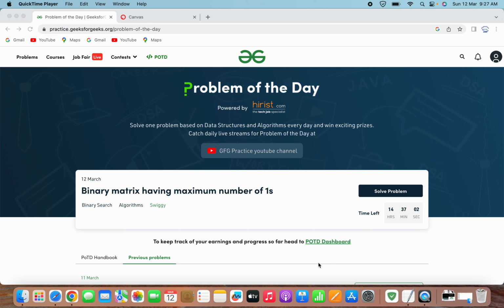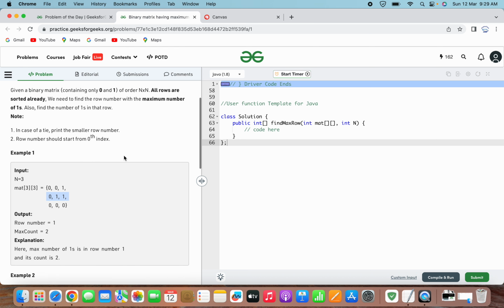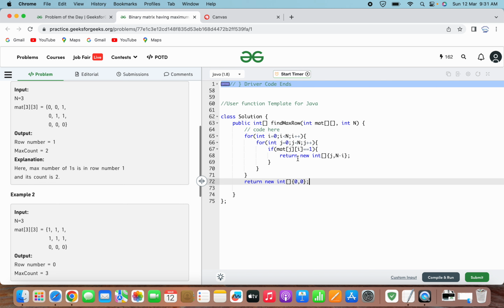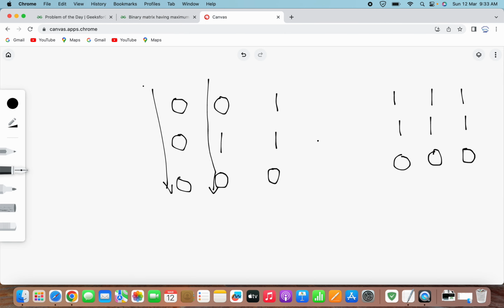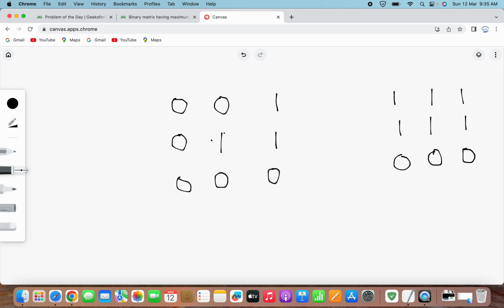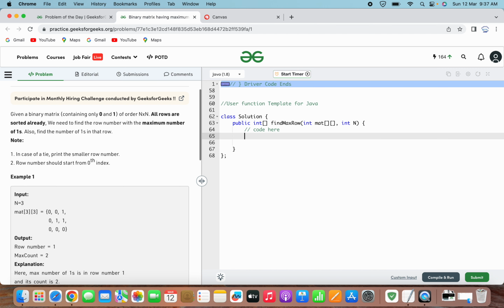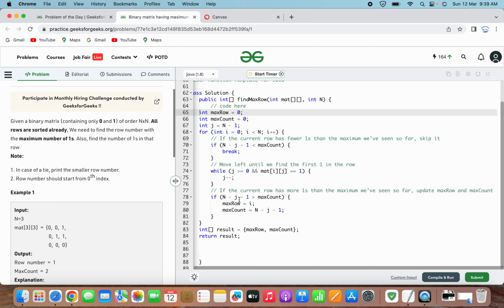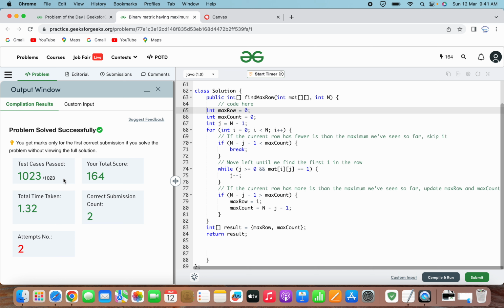Binary matrix having maximum number of 1s | GFG POTD | 12th Mar 2023 | Java Soln| Problem Of the Day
The video solves Problem Of The Day question " Binary matrix having maximum number of 1s " asked on GeeksForGeeks on 12th March 2023 . This has been solved by 2 approaches  . First approach is to